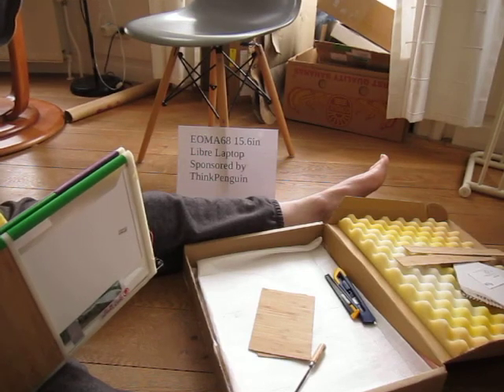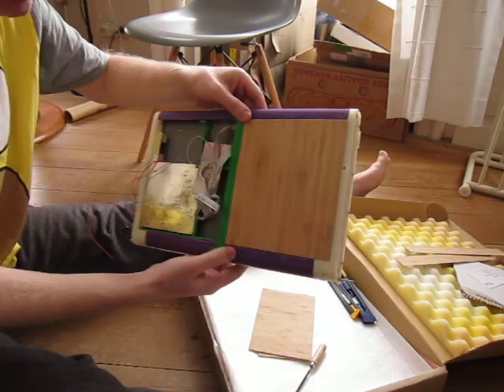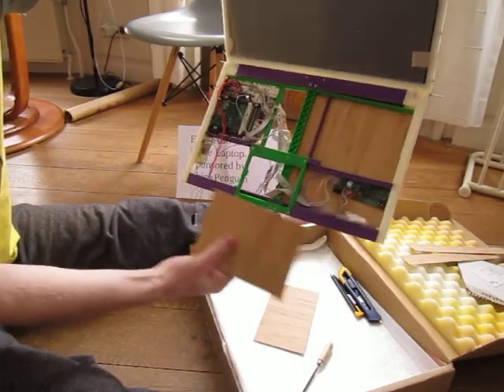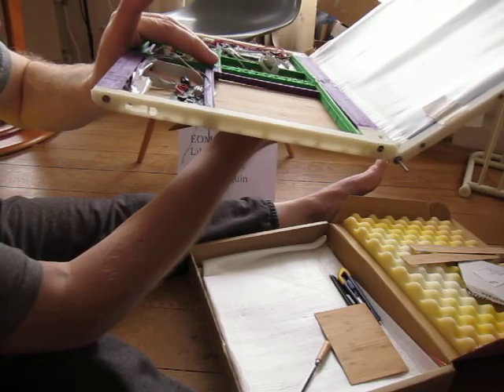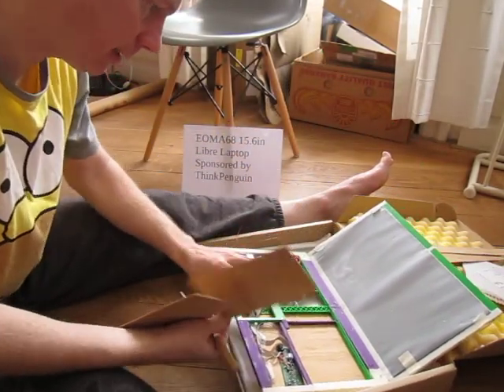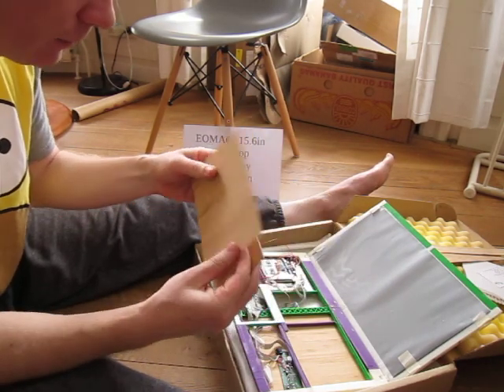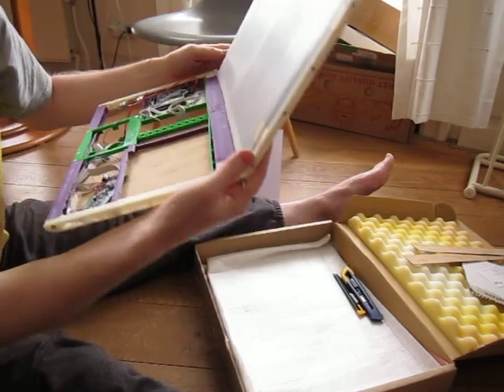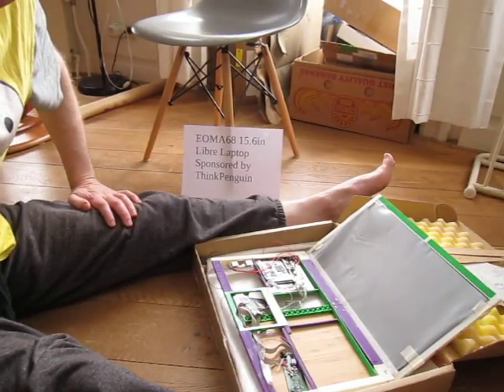EOMA68 15.6in ThinkPenguin Libre Laptop, bamboo panels